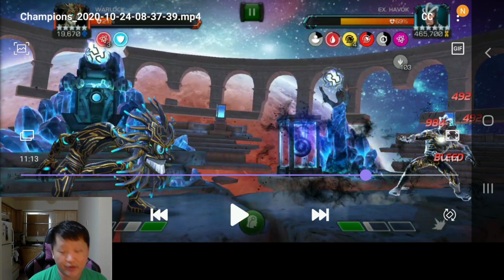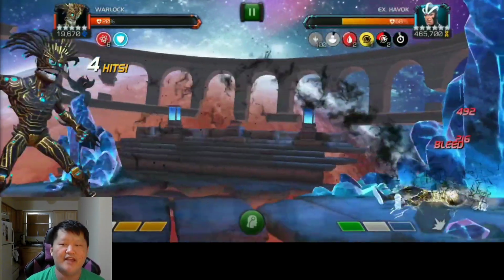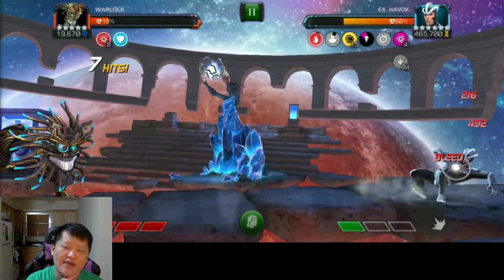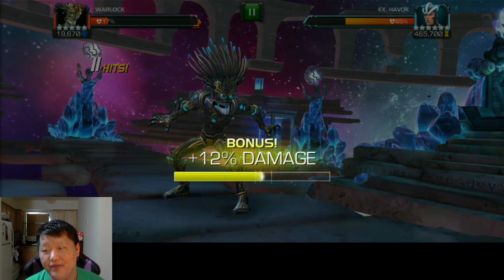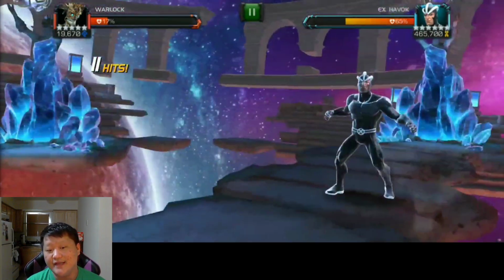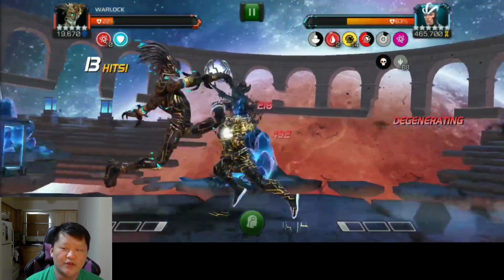Abyss of Legends (Path 3) How I Fought Havok With Warlock - MCOC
I still need to fight this guy one more time, if you have advice for how I could have done this fight better, send it my way :)